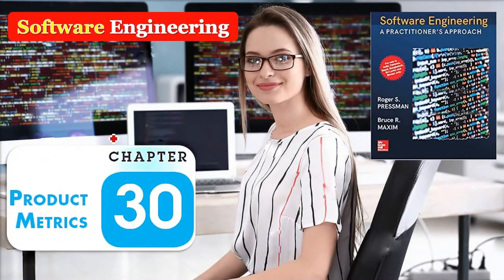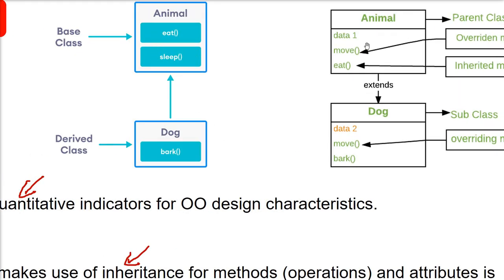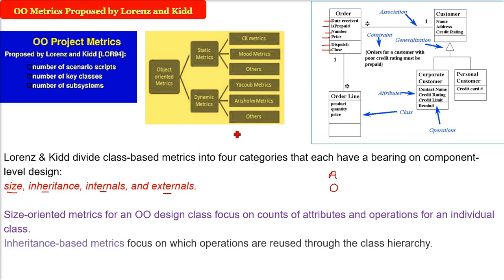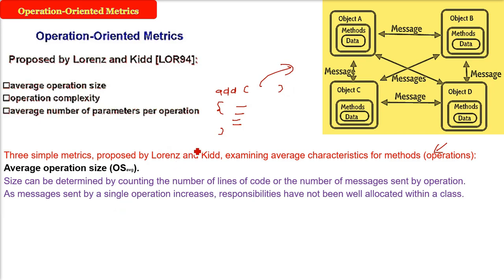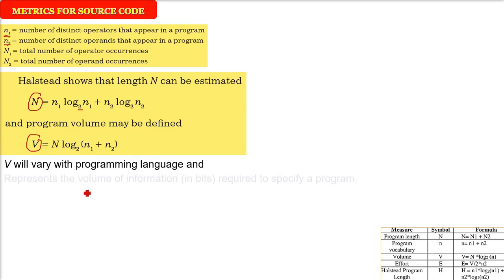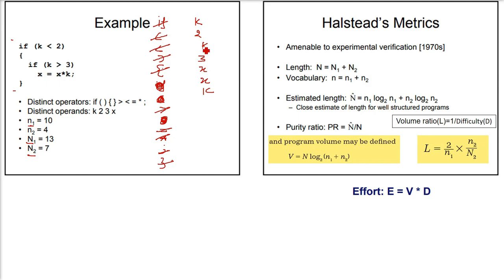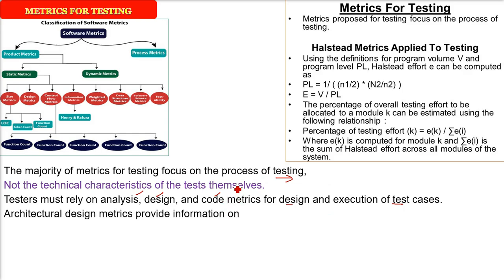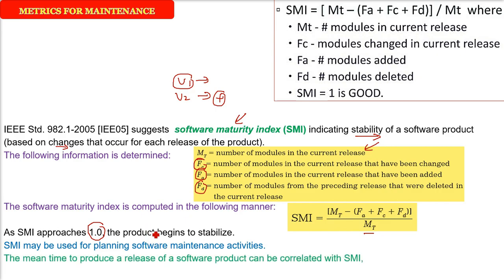SOFTWARE ENGINEERING CHAPTER 30 Product Metrics Pressman Maxim Part 4